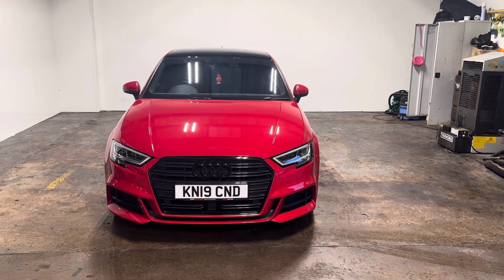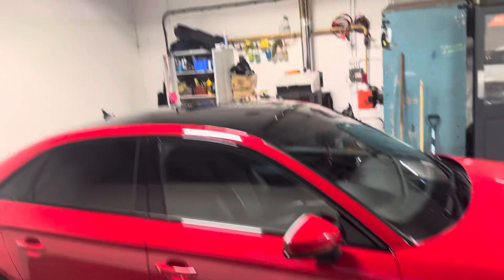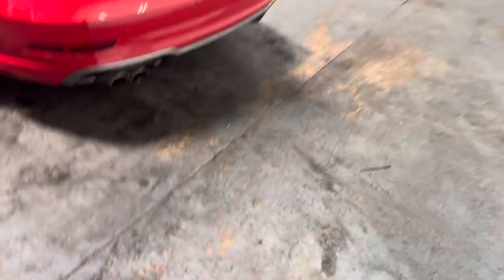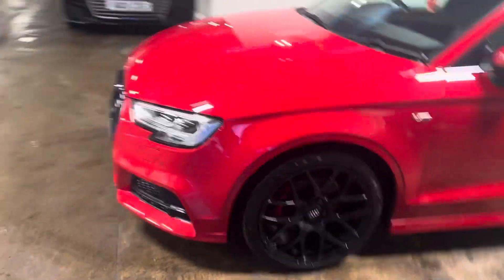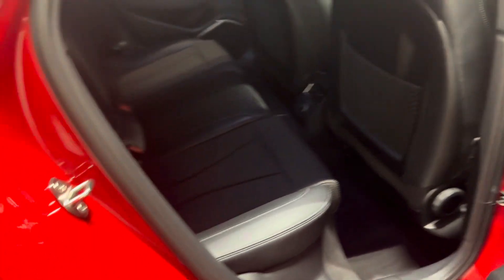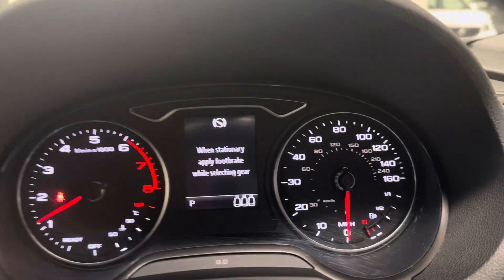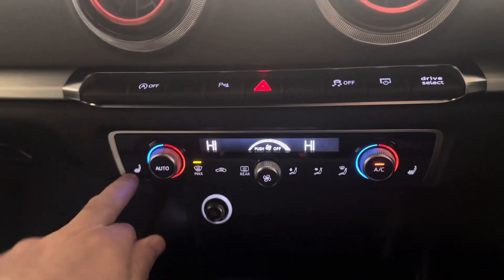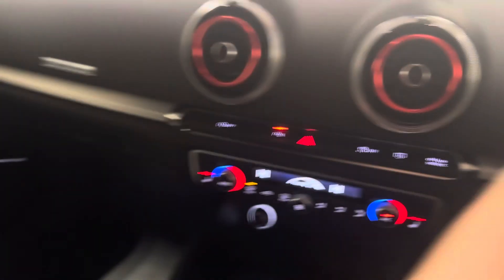11 December 2023